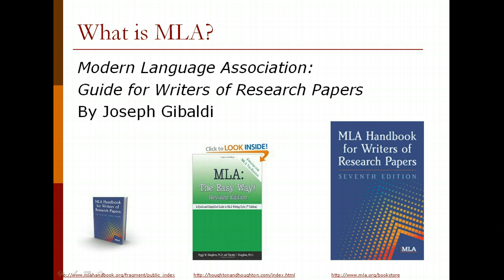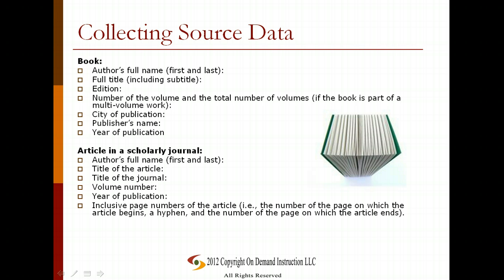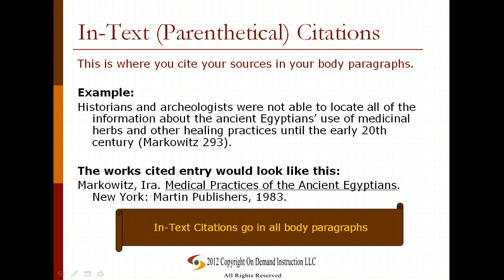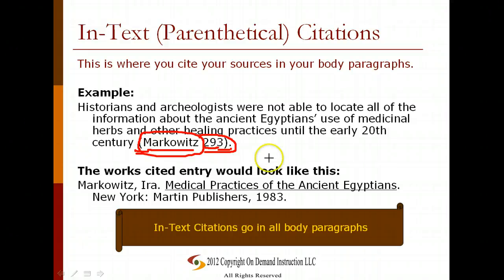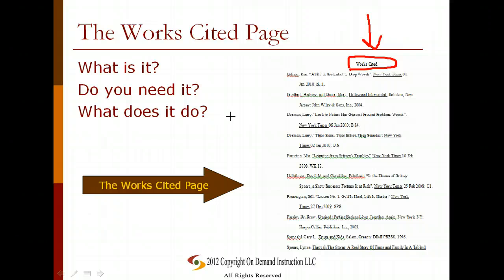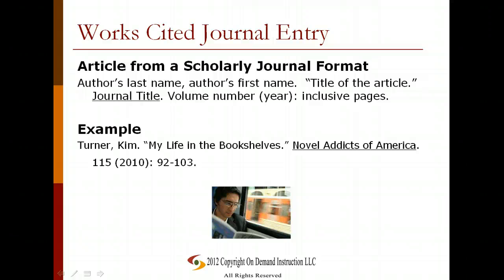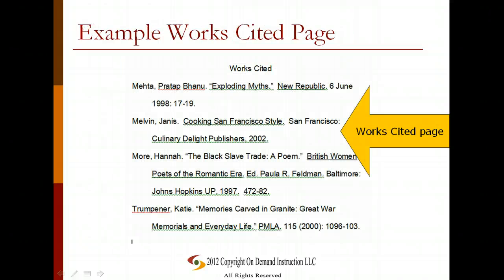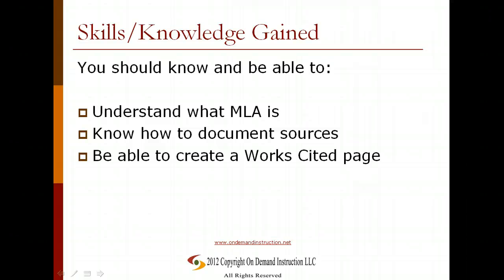Research Process: Documenting Sources Using MLA Style